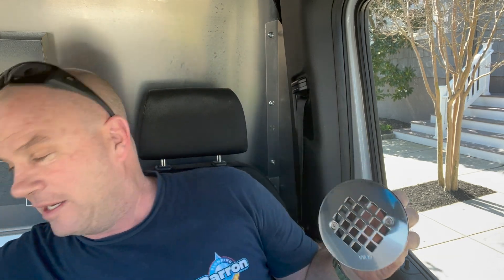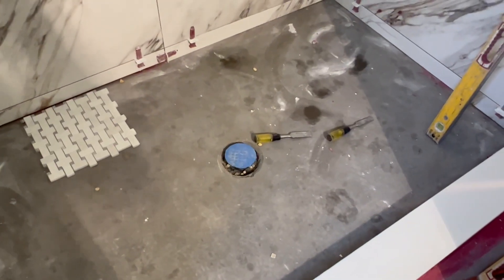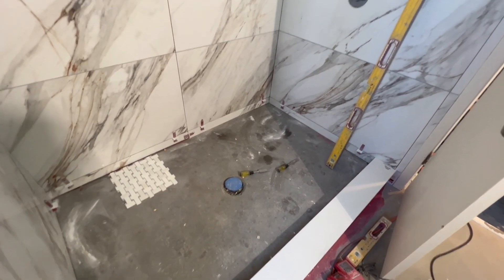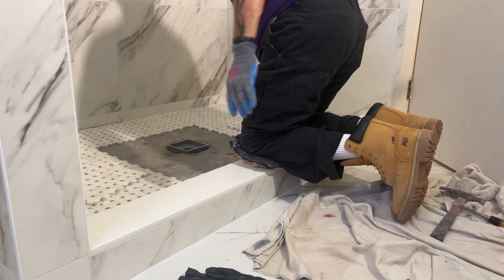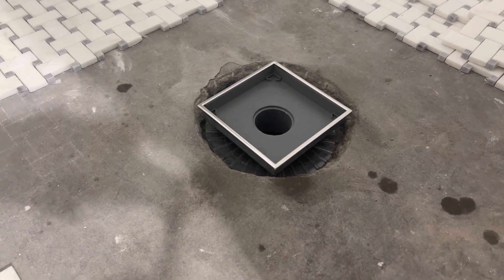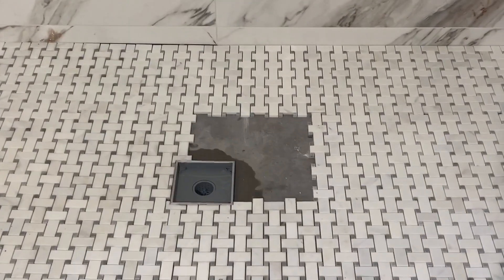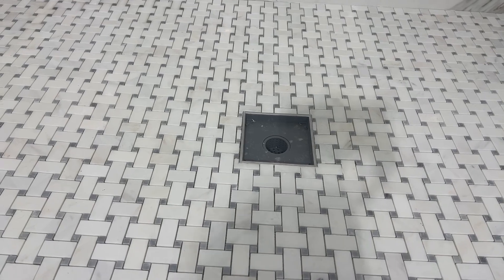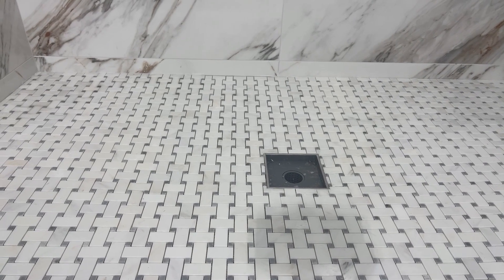PLUMBING REPAIRS | SHOWER DRAIN TRIM | QM DRAINS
When you realize you installed the wrong drain for the wifey. Got to get the right plan to right this ship quickly. QM Drain systems  to the rescue. Check this one out folks.